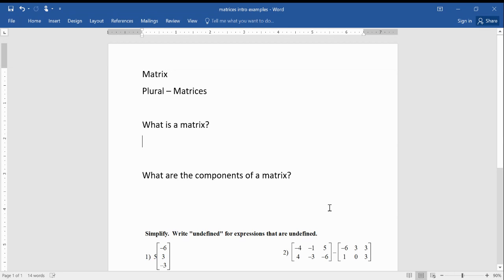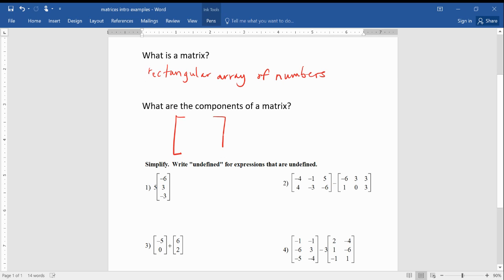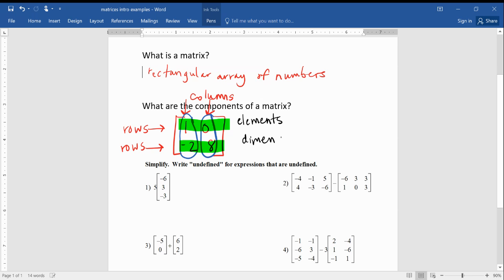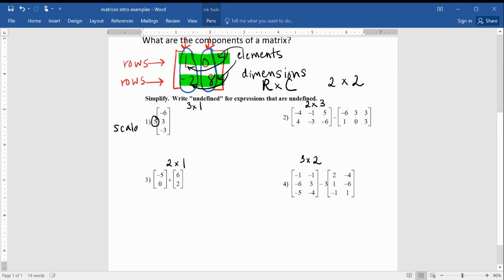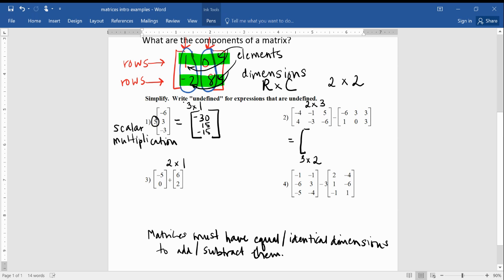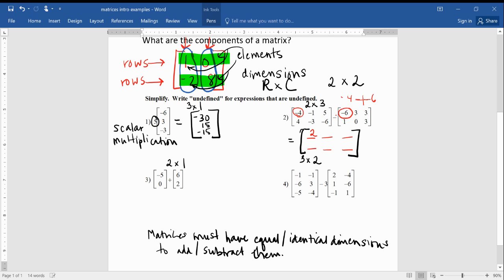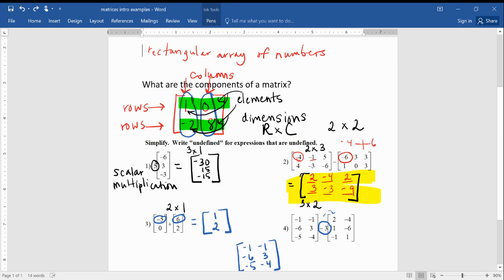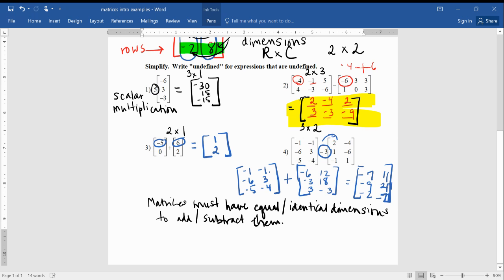Intro to Matrices